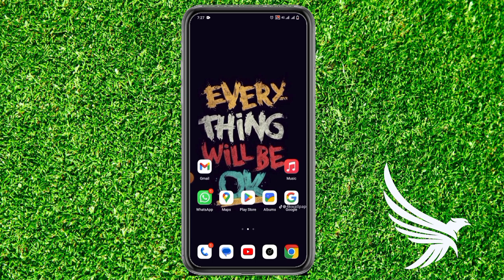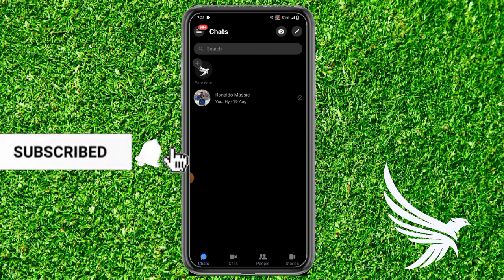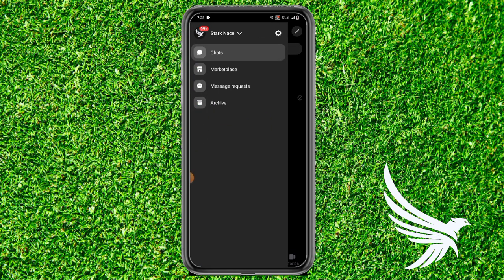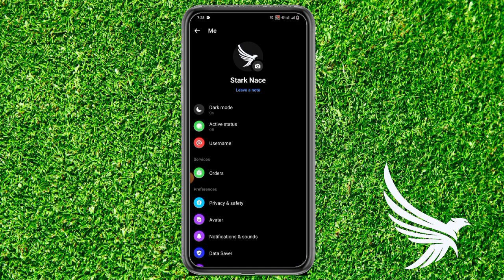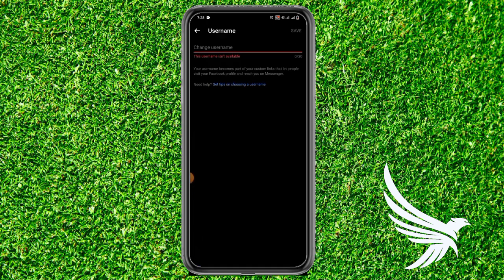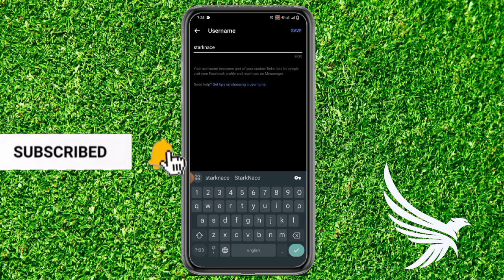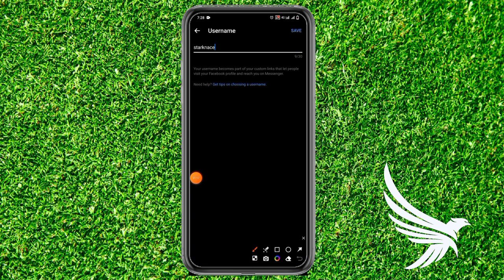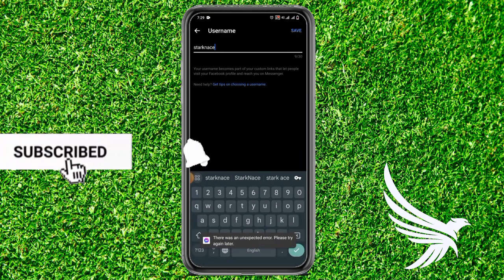How To Change A Username On Facebook Messenger | Stark Nace Guide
Do you want To Change A  Username On Facebook Messenger , So Don't worry You are on the right place because  @starknace is Here to help You , In this Video I will teach you how  To Change A Username on Facebook Messenger  .